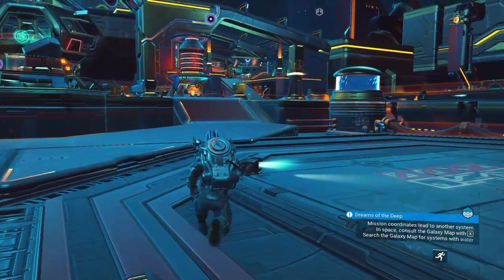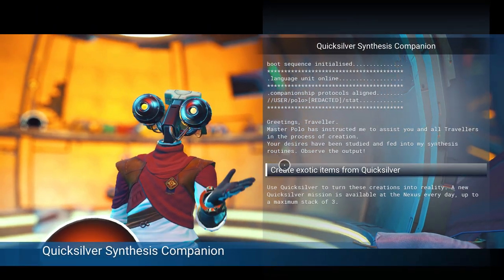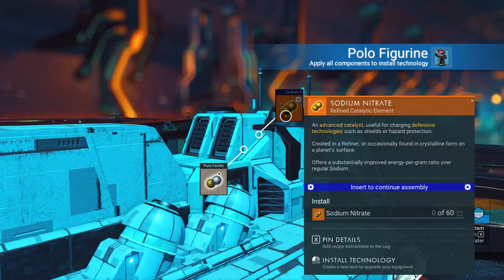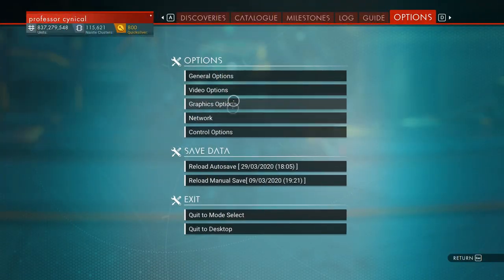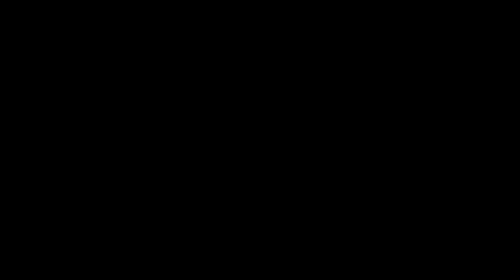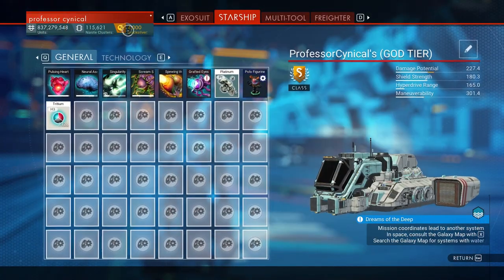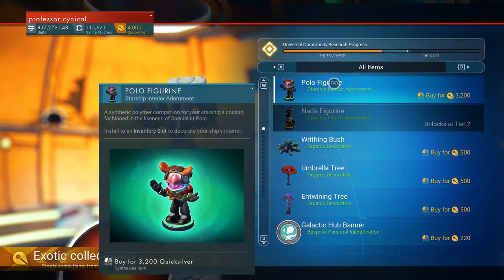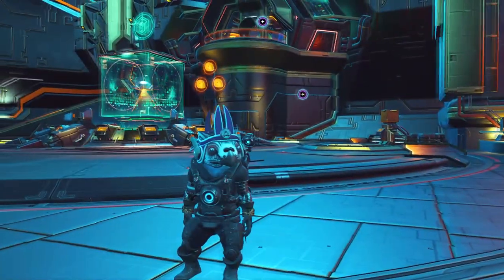No Man's Sky 2.33 Polo Figurine Glitch